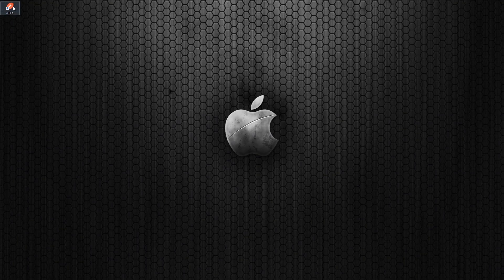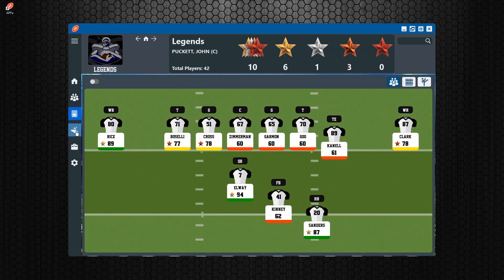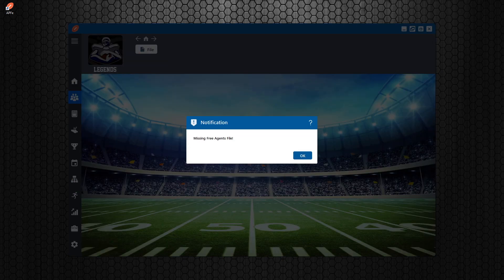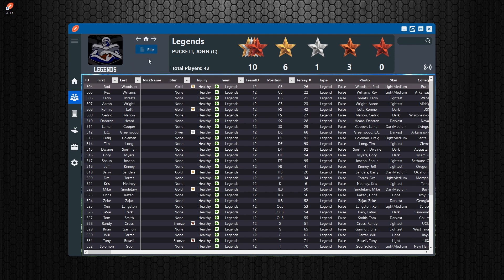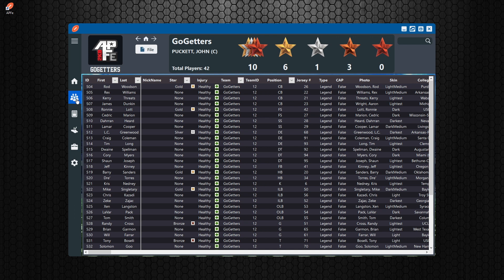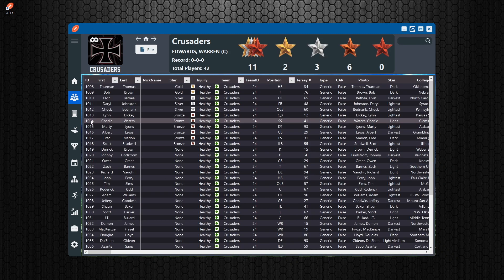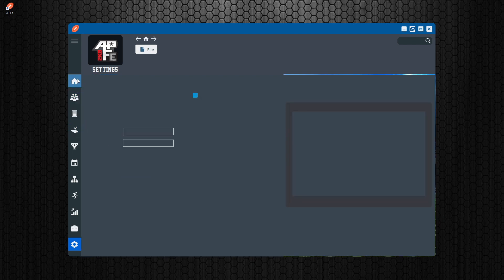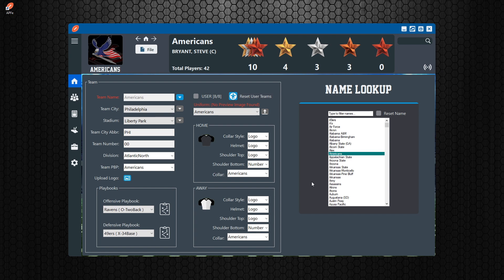APFe Tutorial - Editor Mode Types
In this video, we'll be talking to you about the different Editor Mode Types inside the all new APFe.